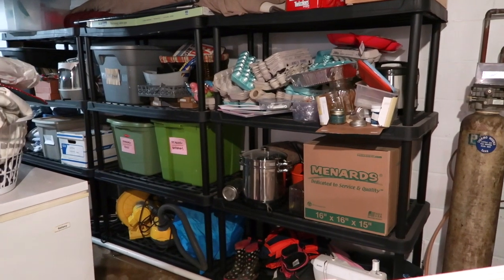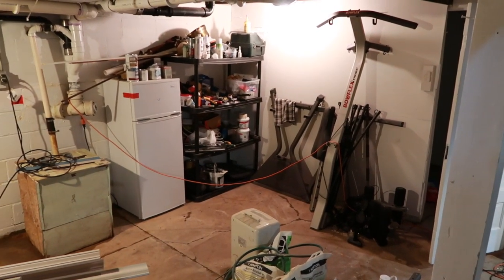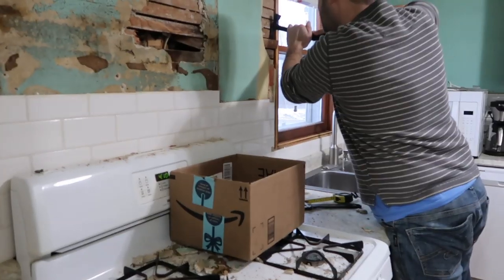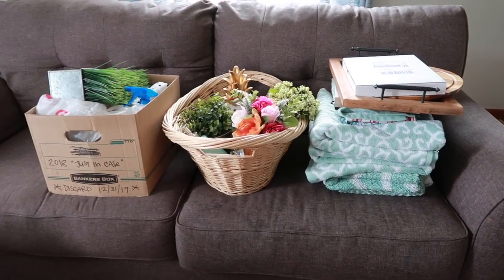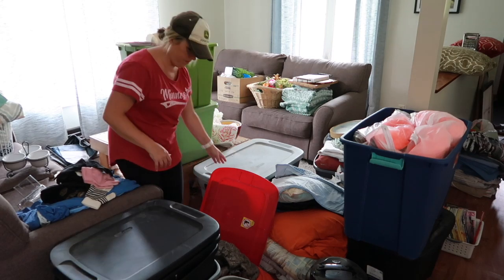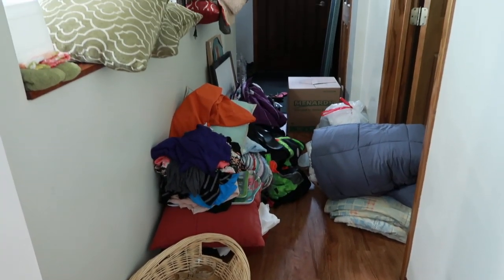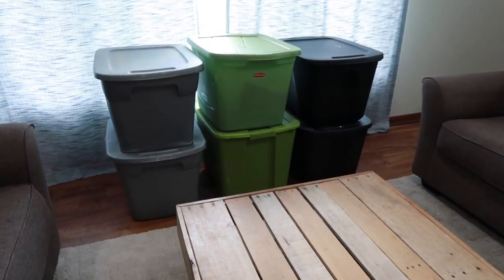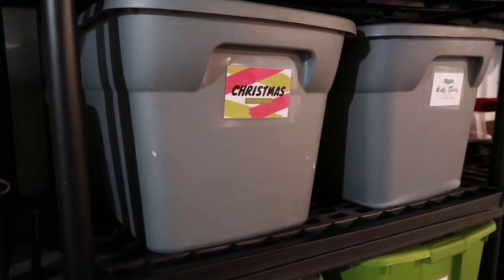Basement Declutter & Organization + 3 Tips for Simplifying Storage Spaces that Overwhelm You!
I get easily overwhelmed by big projects! Today I'm sharing my favorite tips for simplifying and organizing our basement and they'll work for any storage space like a garage or attic, too!

How I made my labels: Canva.com